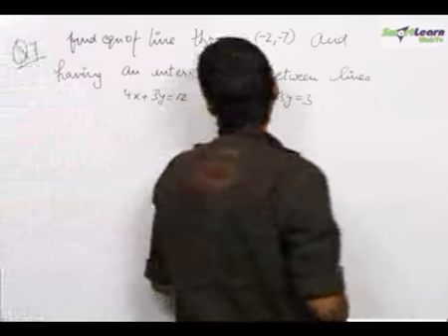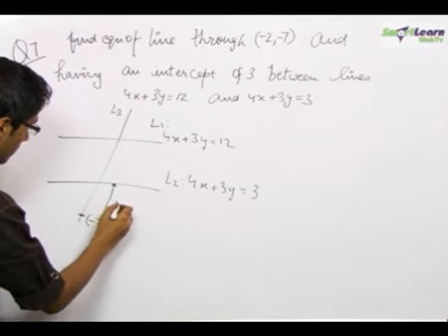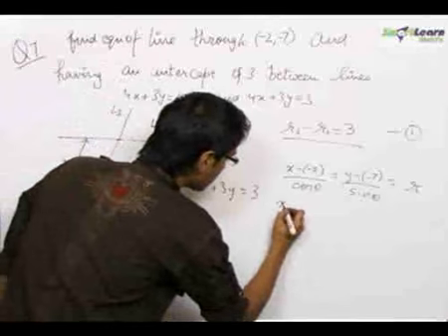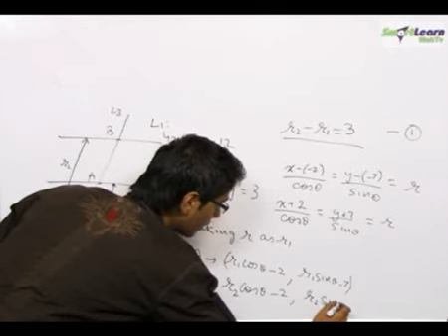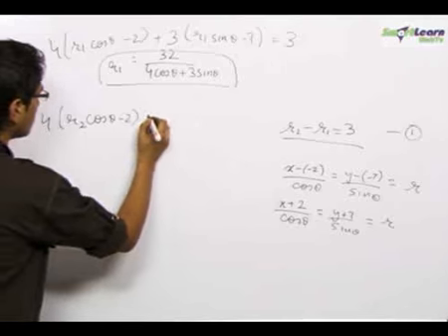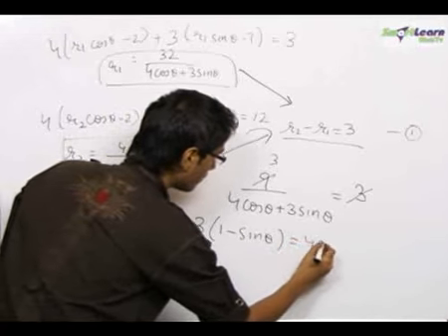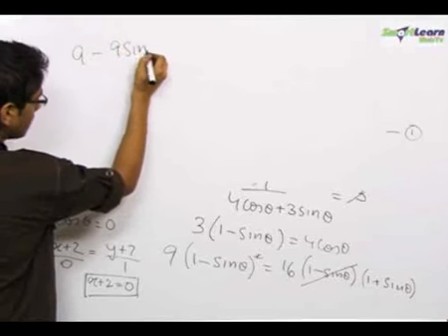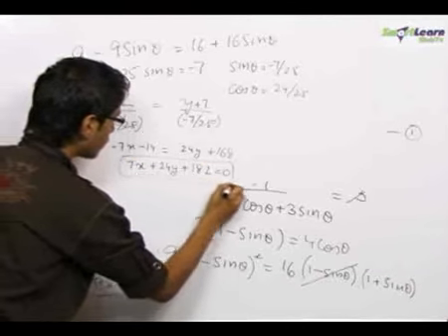Cartesian Co-ordinates and Straight lines - Problem Solving 2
Cartesian Co-ordinates and Straight lines - These concepts are explained in this video